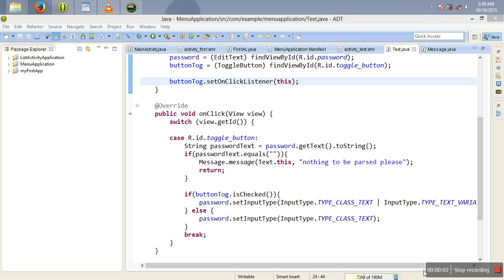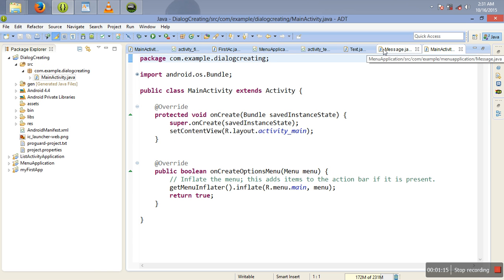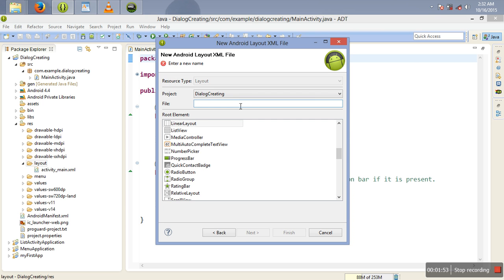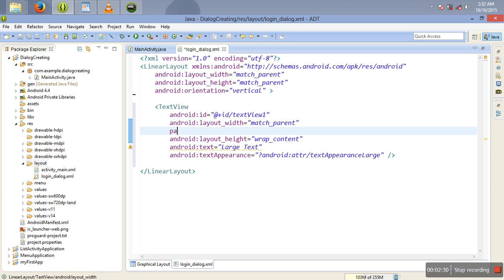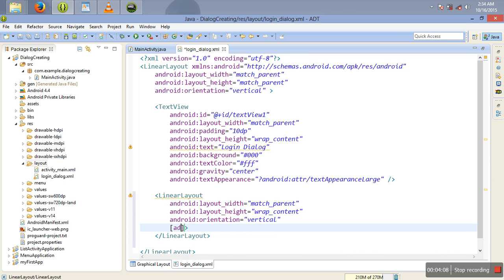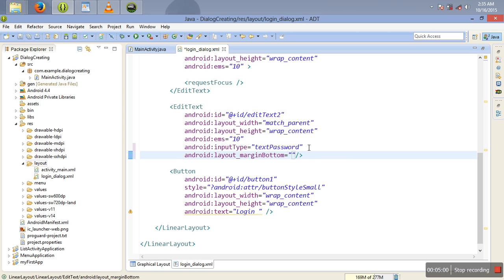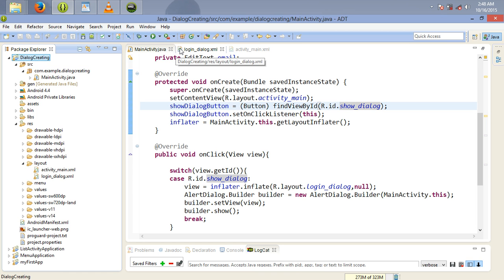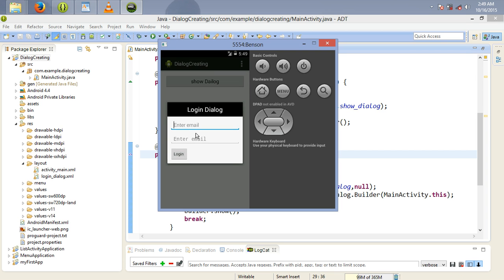Android Dialog With Login Form (EditText, TextView and Login Button)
This tutorial is aiming in educating subscribers how to simply create a dialog with log in form.. Watch and enjoy.